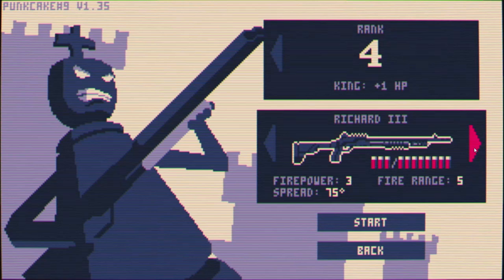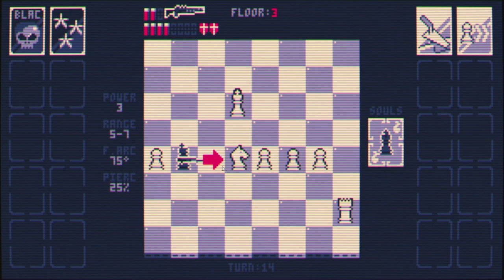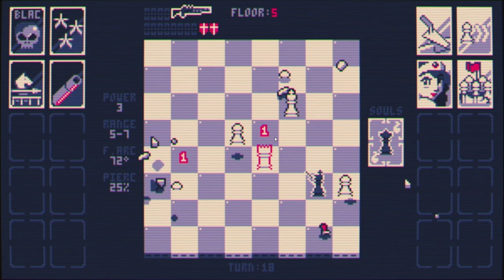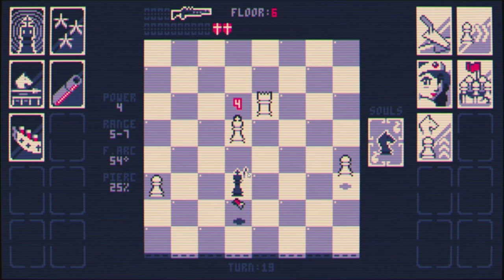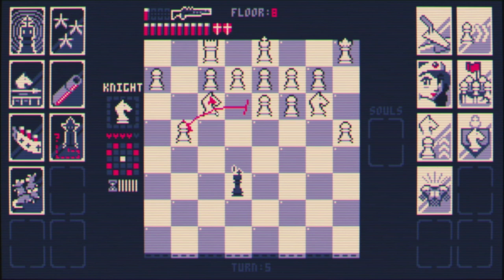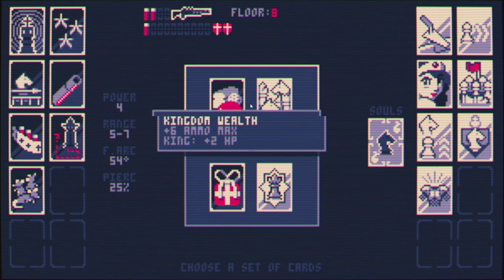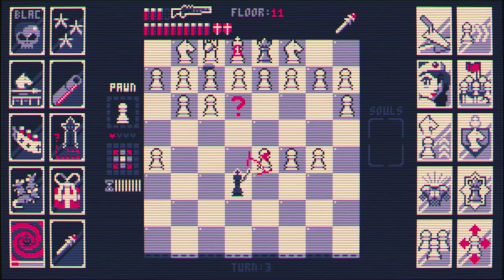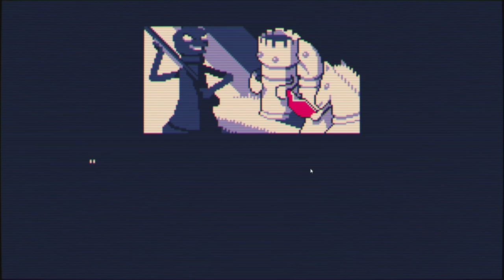Another NEW Gun! The Richard! | Shotgun King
This gun was alot of fun. Just needs a little added firepower to get OP

🔴 Catch Me Live On YouTube -- Mon,Tues,Thurs and Sat 8PM ET